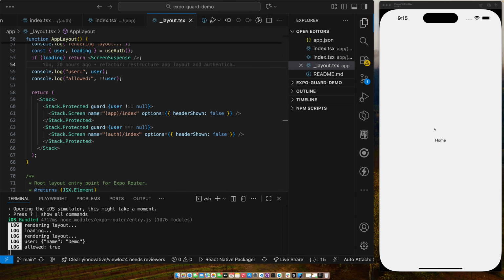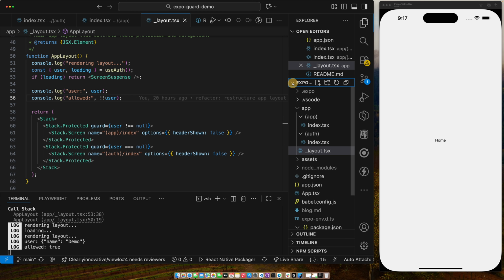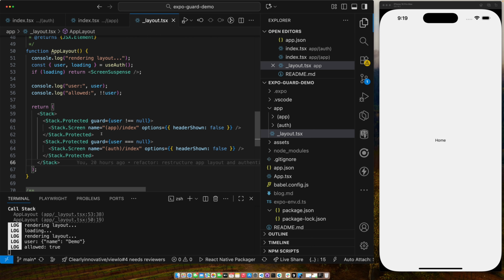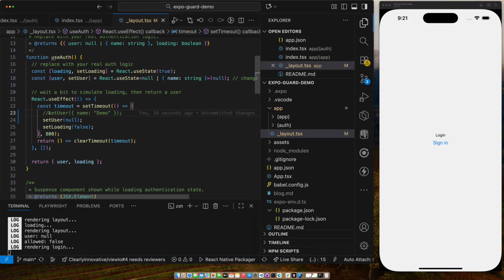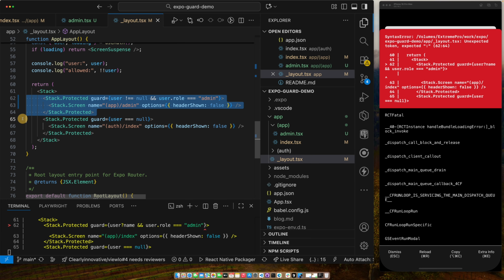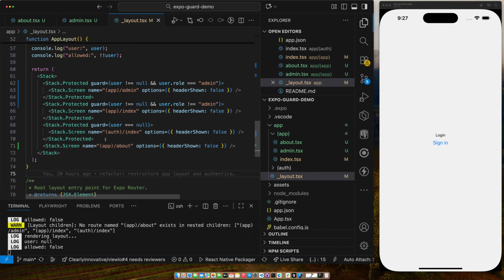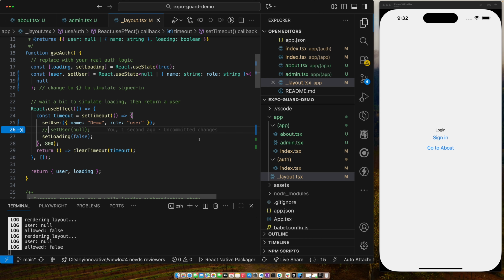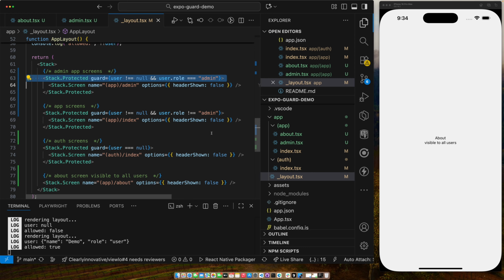Simplifying Auth and Role-Based Routing with Stack.Protected in Expo Router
Tired of scattered authentication logic and complex role-based routing in your Expo and React Native apps? In this tutorial, I'll show you how to use Expo Router's new Stack.Protected feature to simplify your authentication and authorization flows with just one line of code.

We'll cover everything from setting up a clean directory structure to implementing role-based access control for different user types like "admin" and "user." Say goodbye to messy redirects and conditional rendering scattered throughout your codebase.

🎯 What You'll Learn:
  - The old, complicated way of handling authentication in Expo Router and why it's problematic.
  - How to structure your project with app and auth segments for a clean, file-based routing setup.
   - A step-by-step guide to using Stack.Protected to manage authenticated and unauthenticated routes effortlessly.
  - How to implement role-based routing to show or hide screens based on user roles (e.g., admin vs. user).
  - How to create public routes that are accessible to everyone, regardless of their authentication status.
  - A practical demonstration of how to toggle between different user states and roles to see the routing logic in action.

By the end of this video, you'll be able to build more secure, maintainable, and scalable Expo applications with a declarative and easy-to-understand authentication system.

⏰ Timestamps:
00:00 - Introduction to Modern Expo Router Authentication
00:30 - The "Old Way": Manual Route Protection & Its Problems
01:22 - The New Solution: Introducing Stack.Protected
01:30 - Key to Success: Proper Directory & Layout Structure
02:31 - How Stack.Protected Works: Conditional Route Guarding
03:35 - Live Demo: Toggling Between Authenticated & Unauthenticated States
04:19 - Level Up: Implementing Role-Based Access Control (Admin vs. User)
05:20 - Configuring Guards for Specific User Roles
07:10 - Handling Public Routes Accessible to All Users
09:40 - Final Recap: Why Stack.Protected is a Game-Changer